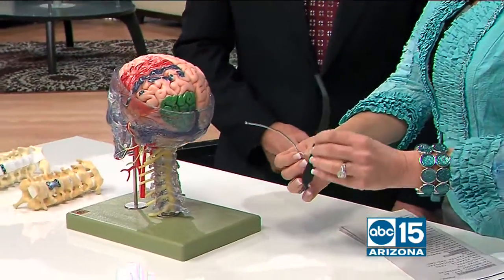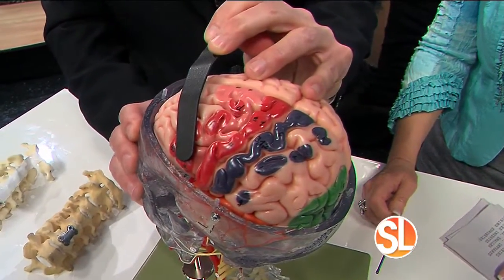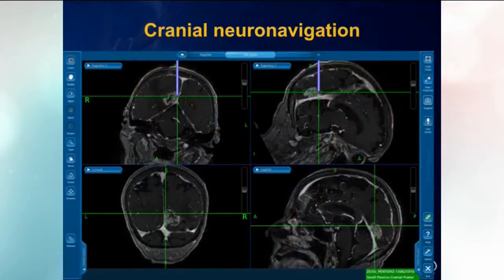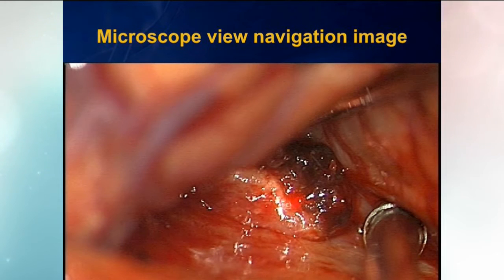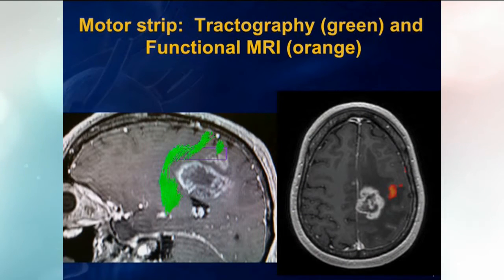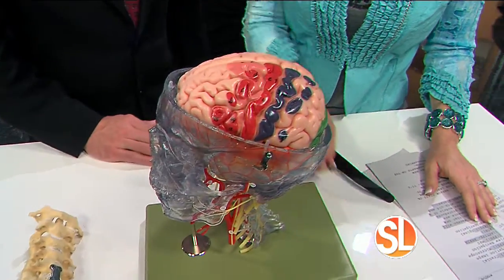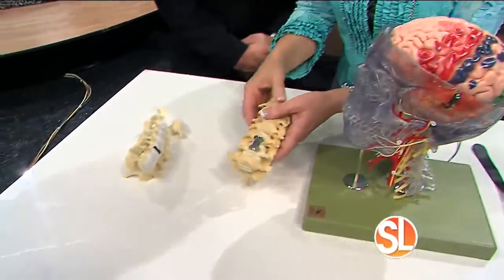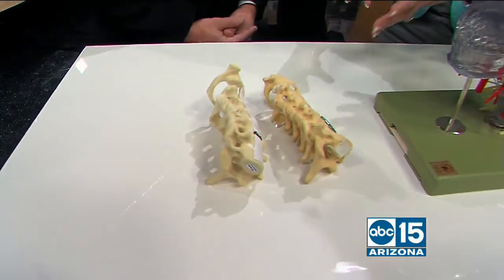Barrow Brain and Spine patients benefit from the latest advances in medical technology